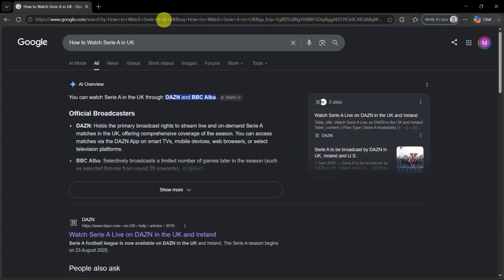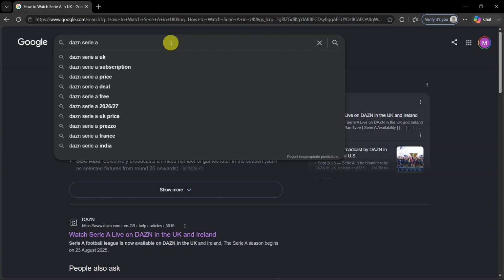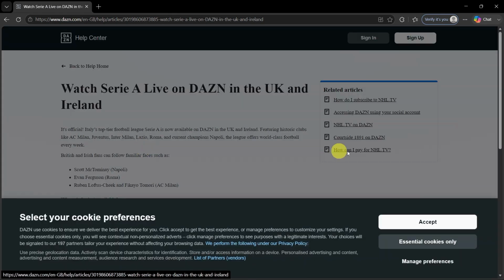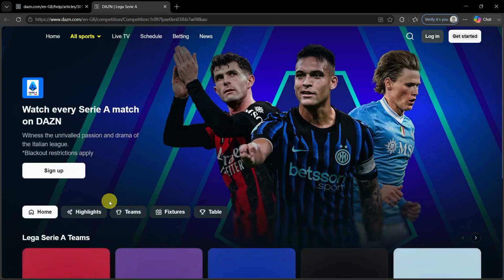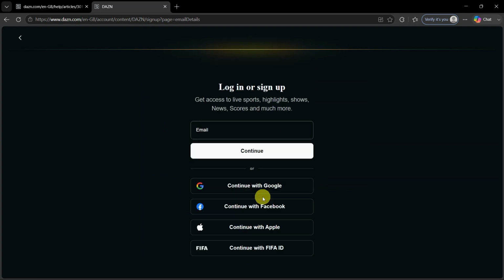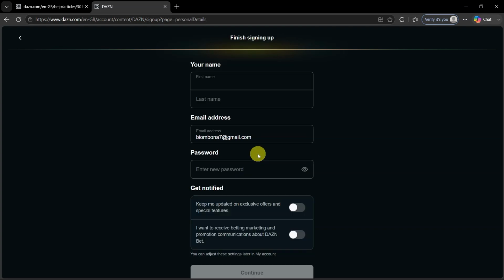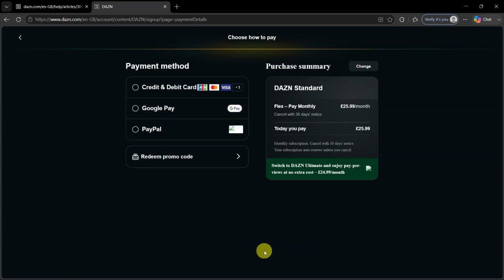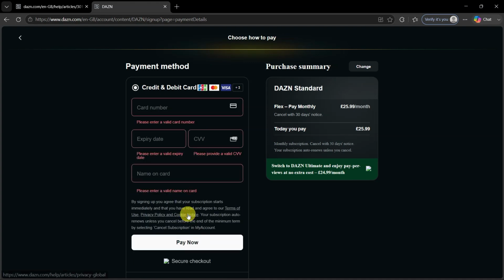How to Watch Serie A in UK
Learn how to watch Serie A in UK with this easy step-by-step guide.
This tutorial shows you the best way to watch Serie A live in the UK using official broadcasters and streaming services.

This step-by-step tutorial covers watching Serie A on PC, Android, iPhone, Smart TV, and other supported devices.

📌 What you'll learn:

How to watch Serie A in the UK
Official TV channels and streaming services
Watch Serie A on PC, Android, and iPhone
Stream Serie A on Smart TV and other devices
Find the best way to watch live Serie A matches
Start watching Serie A in just a few steps